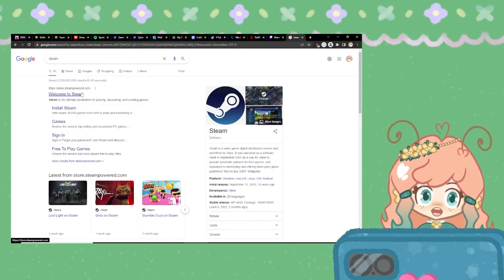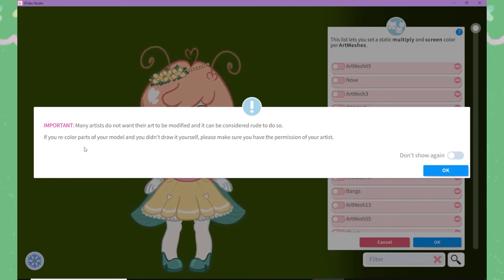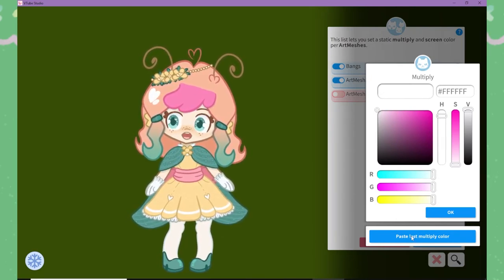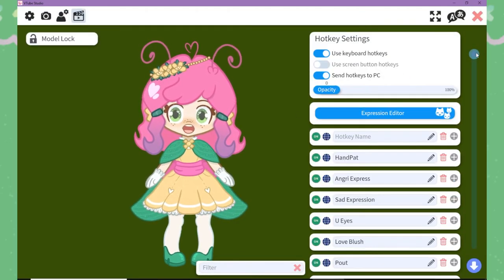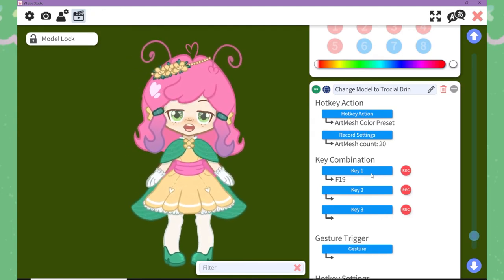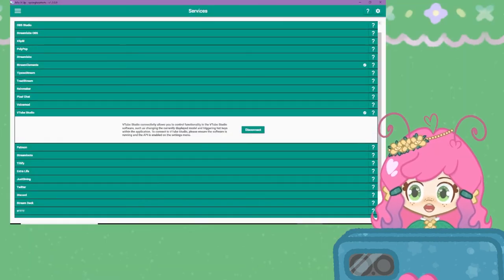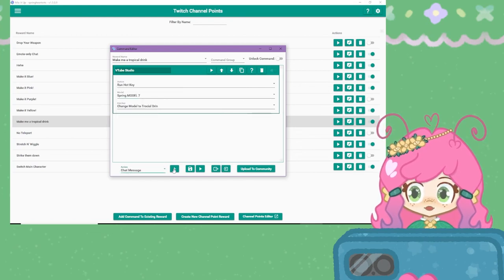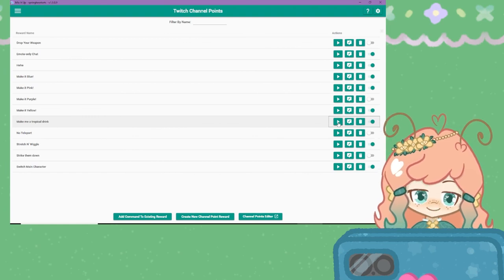How to Use Channel Points to Change your Vtuber Model's Colours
Ello Sweet Beans, in this tutorial I will show you how to use Twitch Channel points to change the Colours on your 2D Vtuber Model. This is a fun way to use channel points and my community has really enjoyed these rewards on my channel.